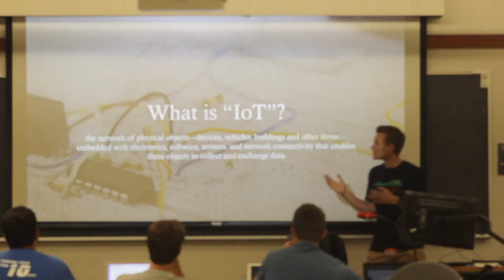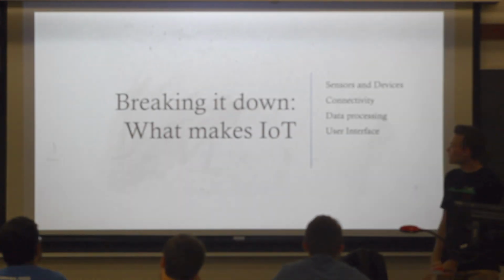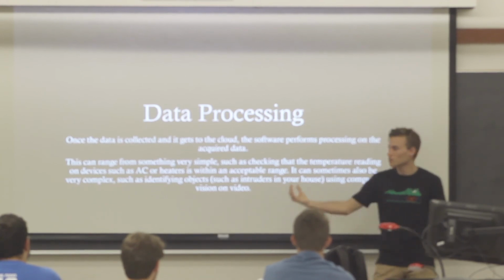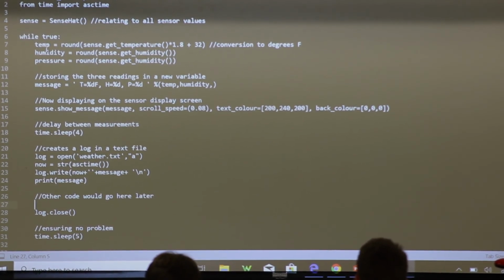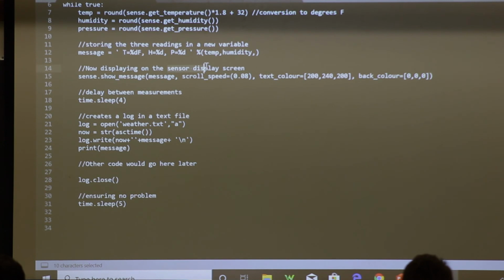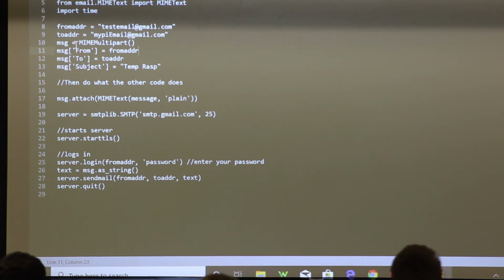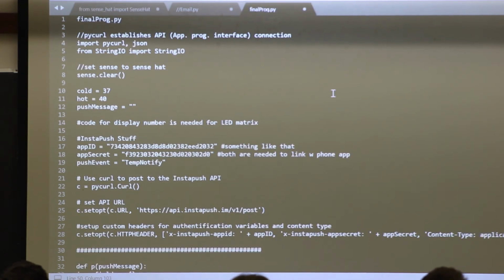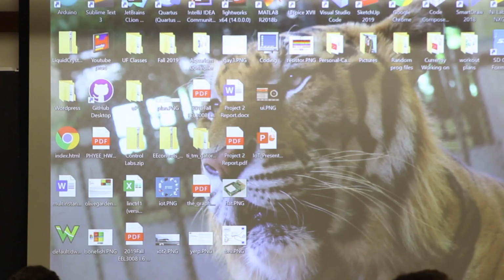IoT | Gatorloop Electrical & Computer Engineering | Lecture 1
Our Vice President of the Electrical & Computer Engineering (ECE) Sub-team, Baker Herrin, gives a lecture of the Internet of Things to fellow Gatorloop members.

The Internet of Things (IoT) is a system of interrelated computing devices, mechanical and digital machines, objects, animals or people that are provided with unique identifiers and the ability to transfer data over a network without requiring human-to-human or human-to-computer interaction.

We employ this concept of IoT into our integration and interfacing of various electrical sensors and software programs with our mechanical components of the pod.

Gatorloop's Mission is to foster the growth of our undergraduate students so that we may continue to produce the most advanced hyperloop technology in Florida.